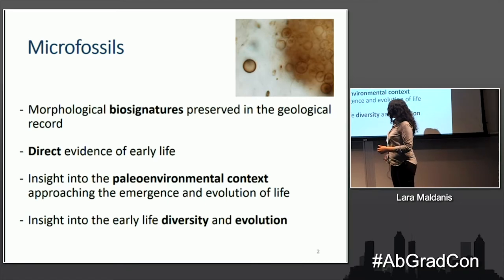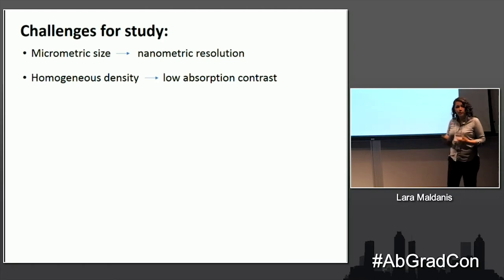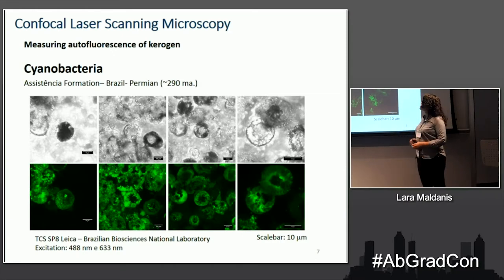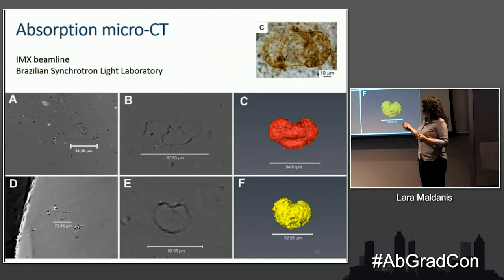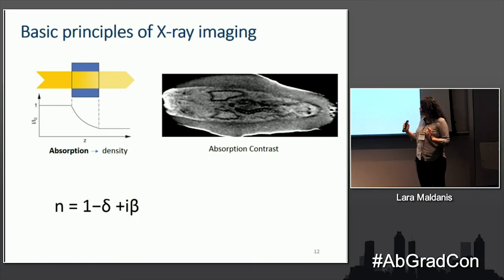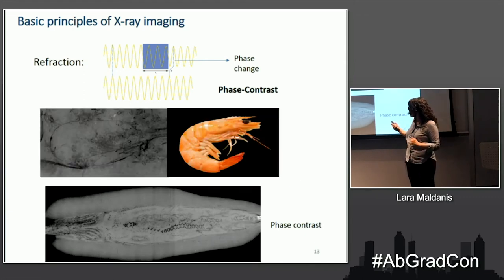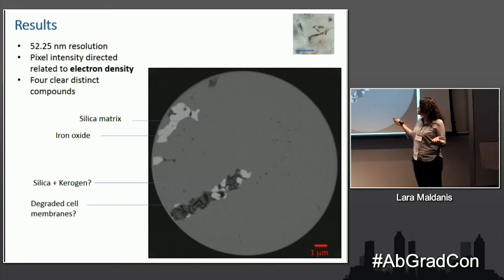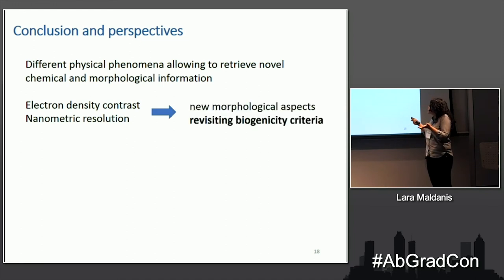AbGradCon 2018: Lara Maldanis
Title: “Assessing new biogenicity criteria of microfossils with high-resolution imaging techniques”
Speaker: Lara Maldanis

AbGradCon 2018
June 4th-8th
Atlanta, GA

These meetings have been wildly successful both when connected to AbSciCon, and as stand-alone conferences. Since it is organized and attended by only graduate students, post docs, and select undergraduates, AbGradCon is an ideal venue for the next generation of career astrobiologists to form bonds, share ideas, and discuss the issues that will shape the future of the field.